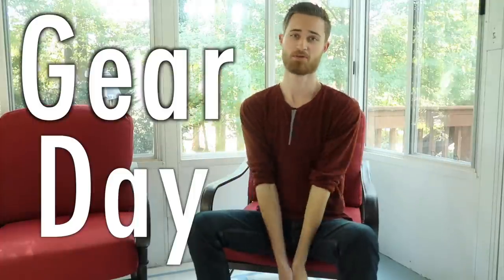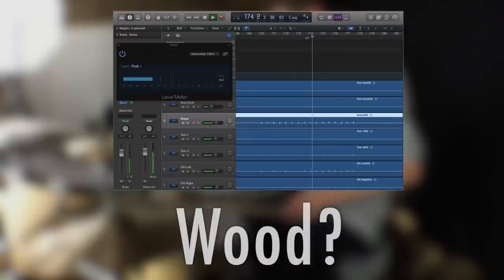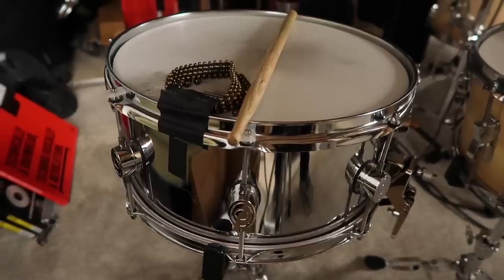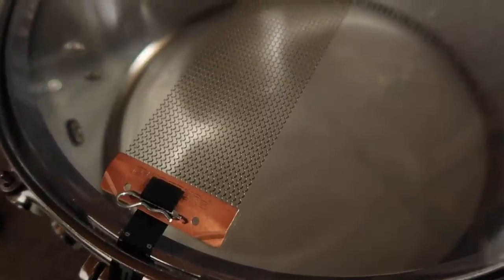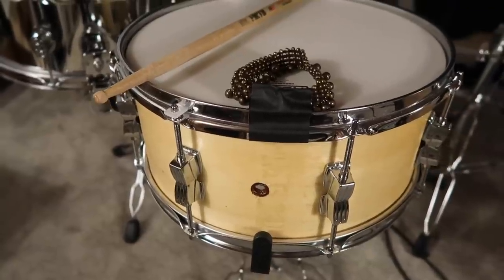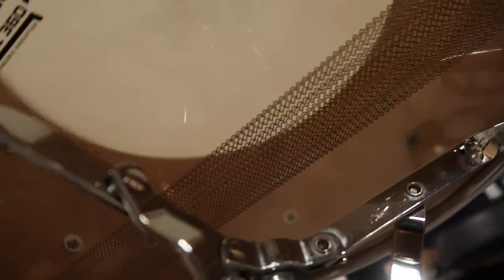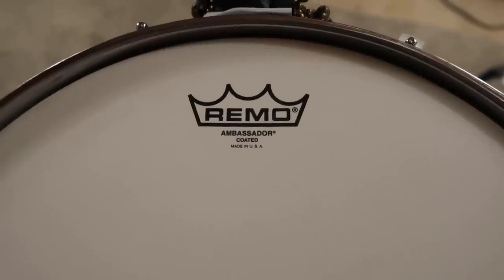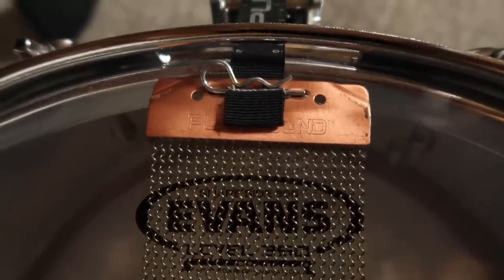Is a Metal Snare LOUDER than a Wood Snare?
Metal snares are louder than wood snares…right? The results are actually surprising, so let’s test that and find out for sure.

Today we compare two basic, 6.5”x14” snare drums, each with the same heads and same snare wires. The metal snare is made by PDP, and the wood snare is made by Ludwig. Neither of these are too fancy, and I honestly don’t know the wood type for sure (could be some mahogany…maybe some maple…). (I’m also assuming that the metal one is made of steel.) It’s pretty interesting to compare these back to back to really A-B their differences. However, it’s also shocking how similar they sound. So watch the video and hear for yourself the comparison!

Here’s a spoiler / hint / point-of-foreshadowing… These two shells have very different weights, which I think plays into their tonal characteristics even more than their material does.

→ Nail one-handed 16ths, open-hat barks, and left foot independence in 9 lessons.